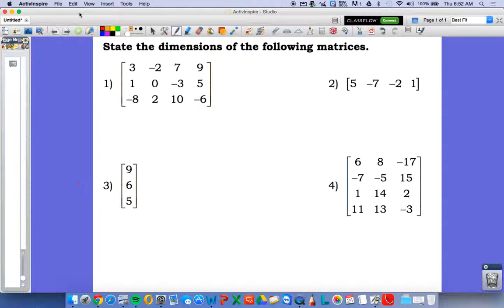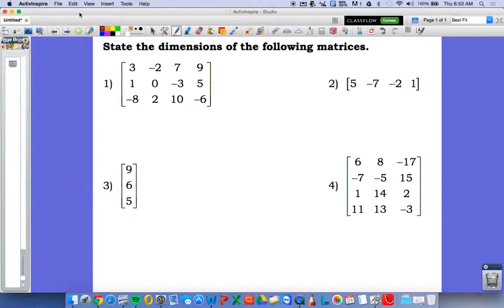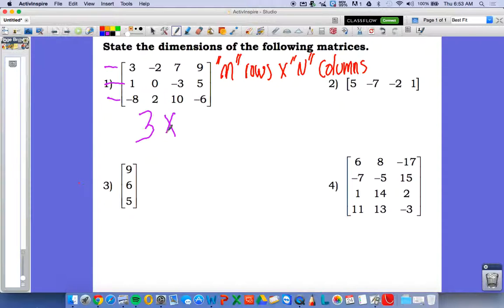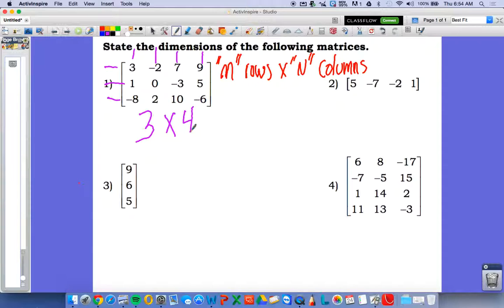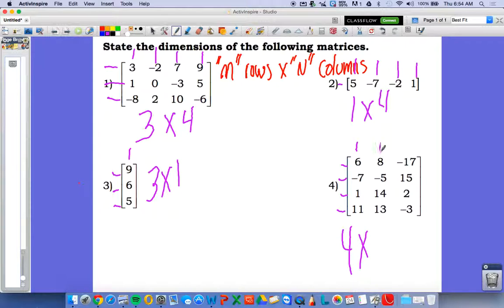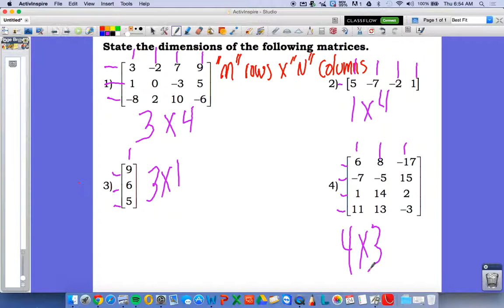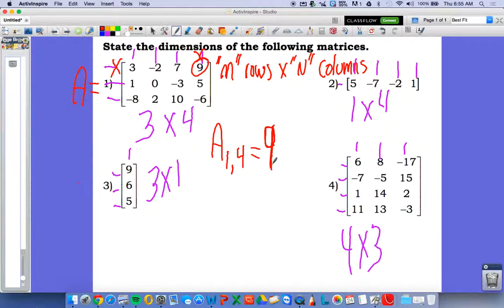Matrix: Dimensions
Identifying and naming dimensions of a matrix.